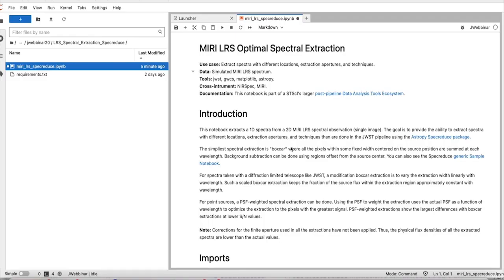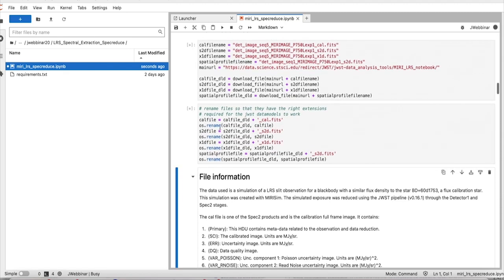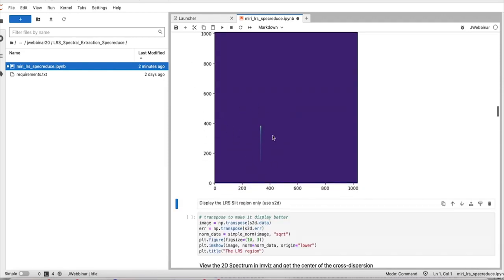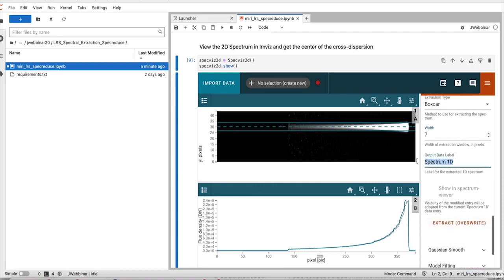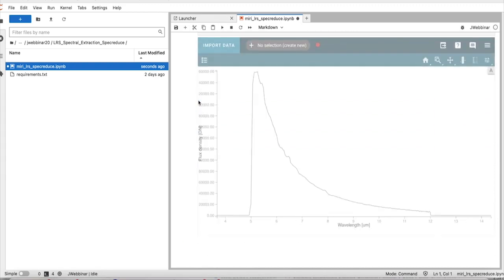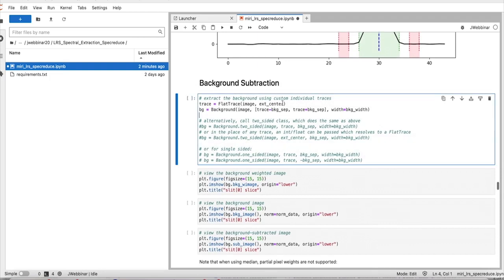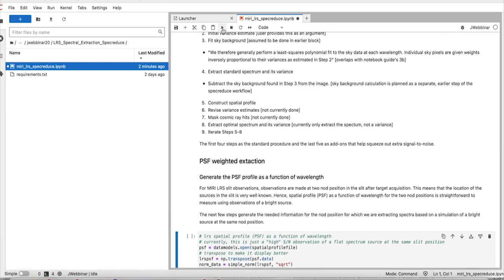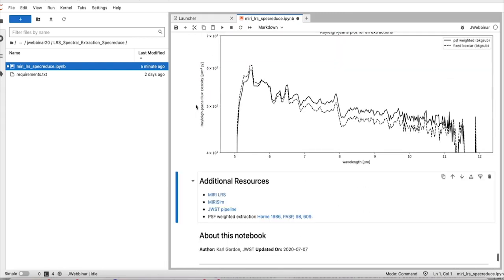MIRI LRS Analysis from JWebbinar 20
This video from JWebbinar 20, “JWST Science Use Cases,” shows how to perform optimal spectral extraction with MIRI LRS data. This is the third video in the series. The other videos are:

1. JWST Data Analysis Notebooks
2. IFU Cube Fitting
4. MIRI MRS Cube Analysis